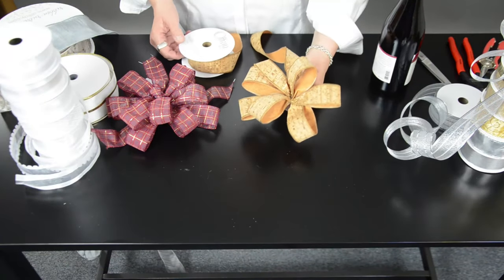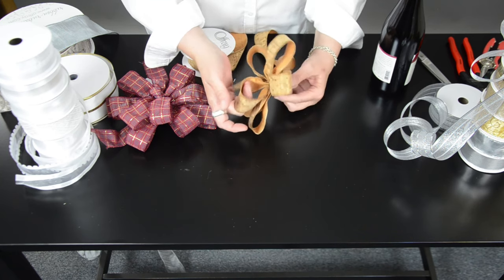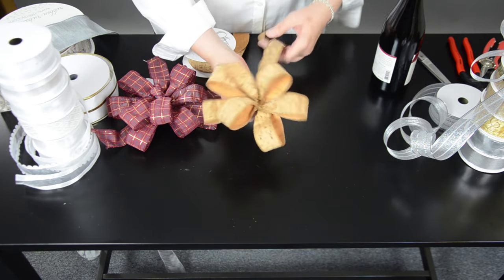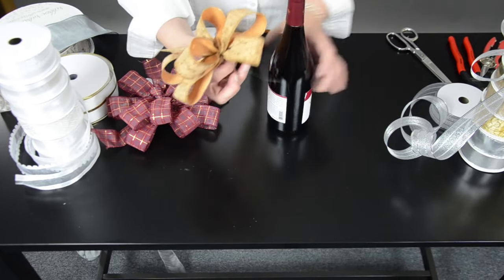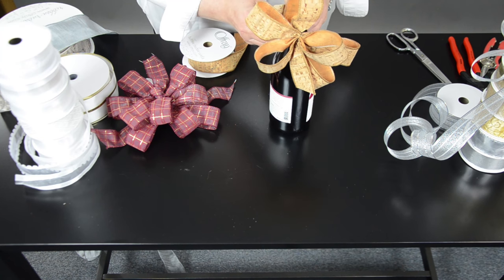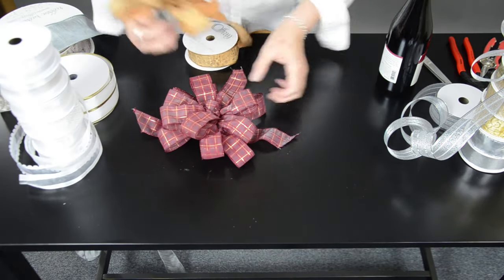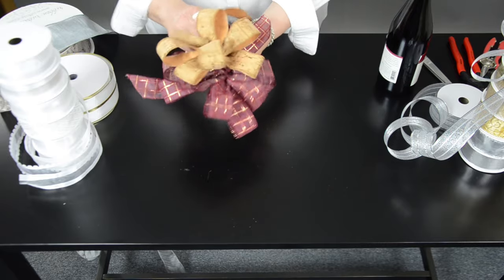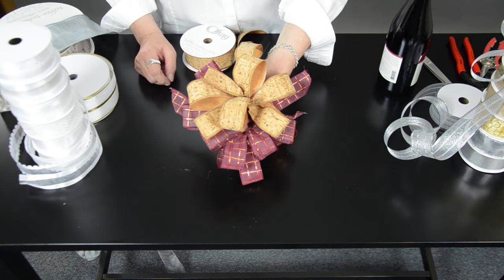How To: Mix it Up with Cork Ribbon | Pioneer Imports & Wholesale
Susan Huelsman AIFD creates an unusual bow with style using our "Corkey" ribbon. Watch and learn as she demonstrates how to use this unique ribbon for wine gifts.